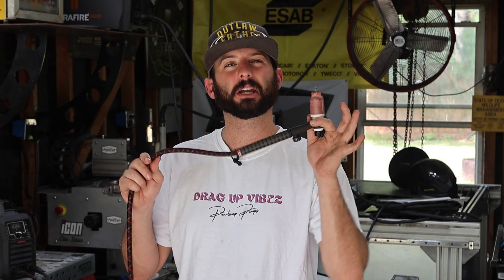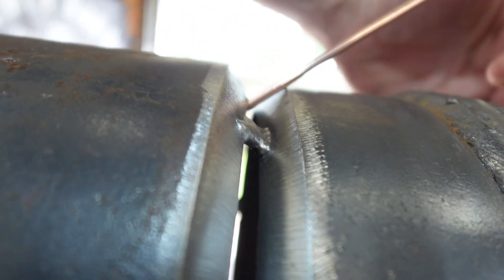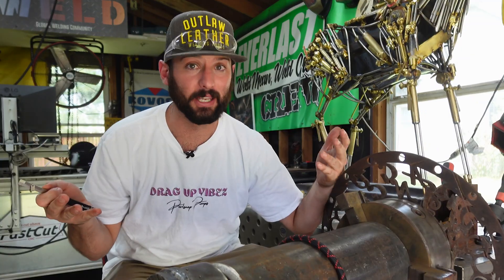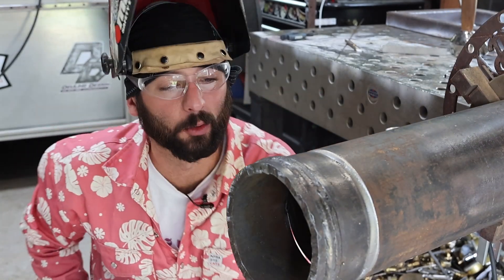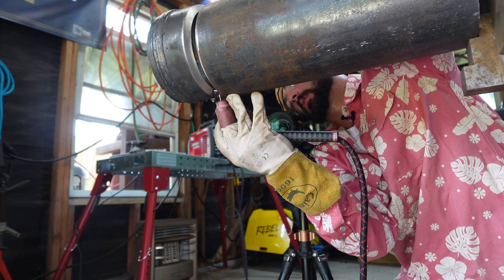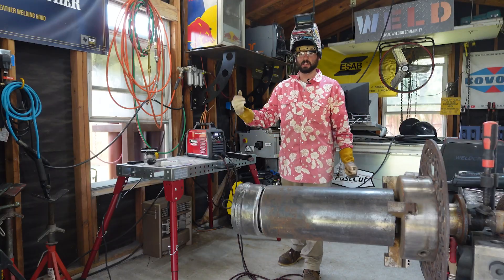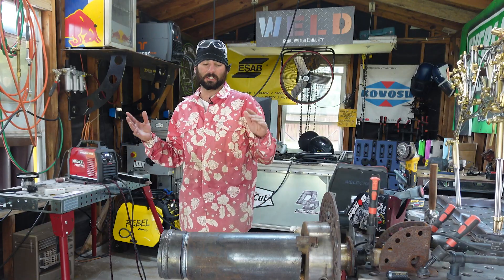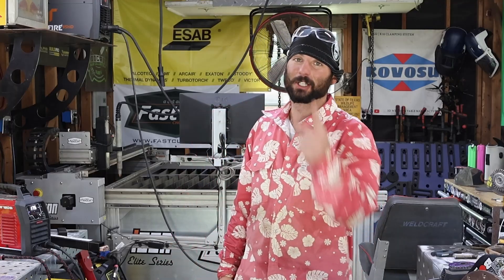How to Weld Bad Fitup When TIG Welding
Austin shows you how to TIG weld a bad fit up with large gaps and high low on pipe.

Want to learn more about TIG Welding: How To Repair Aluminum Cracks With TIG Welding

Question - What is your best advice for TIG welding a large gap?

Time Codes
00:00 Introduction
00:57 Example Of A Terrible Fit
02:32 Torch and Machine Setup
03:24 Evaluating Your Fitup To Weld
04:21 TIG Welding Technique For A Large Gap
05:35 TIG Welding The Bottom Of The Pipe
07:44 Feathering And Tying Into Side Tack
10:24 Opening Up The Gap On The Top Of The Pipe
11:31 Welding The Topside Of The Pipe
15:41 Timelapse Welding Side 2
16:05 Hotpass